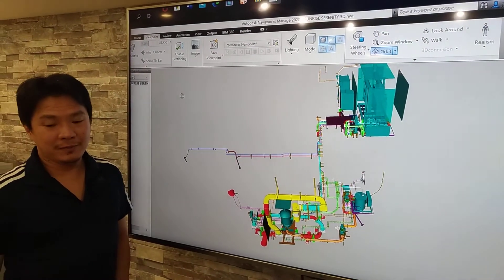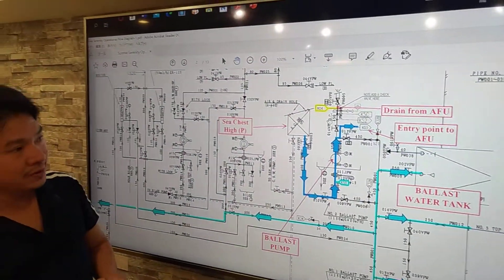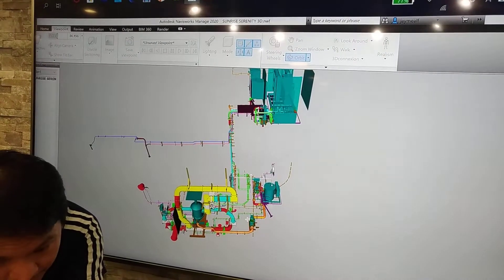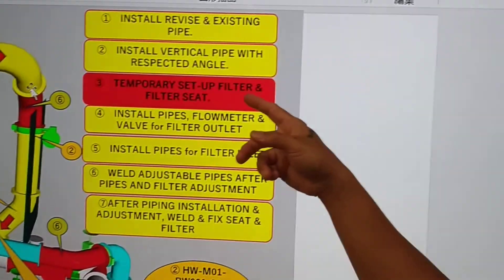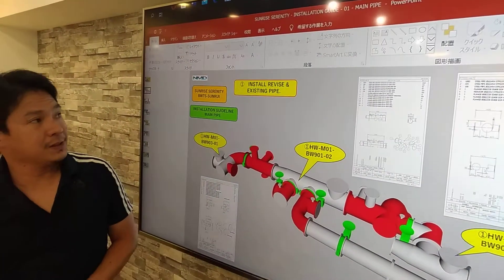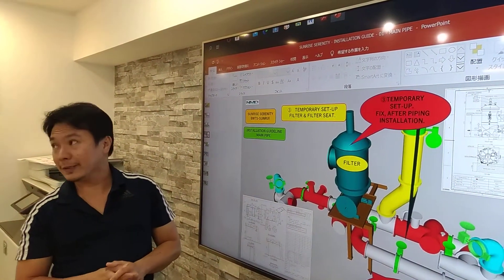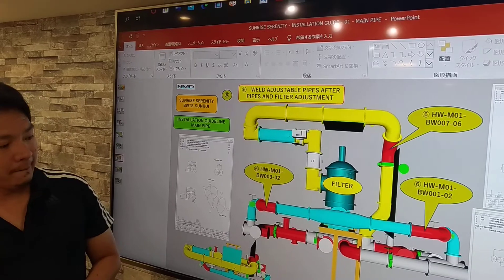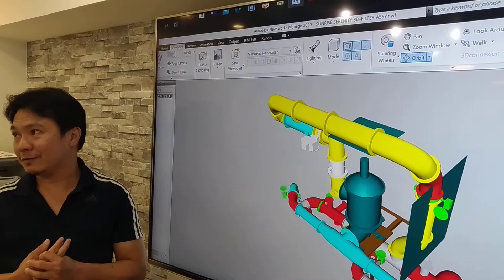INSTALLATION GUIDELINE - SUNRUI-01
３次元設計と動画を駆使した入渠工事の監督支援サービス
（ＳＶサポートシステム）

日本船舶表示株式会社（NMD）は, バラスト水処理装置(BWMS)及び排ガス処理装置(EGCS)のレトロフィット設計エンジニアリング事業を行っており、その実績はBWMSが１００隻以上EGCSは３０隻以上を手がけている。同社は３Dレーザー計測機を防爆仕様機器を含め５台を保有し、３D計測のみも請負っており、世界中の港での対応が可能、これまでで１６０隻以上の計測実績を有している。

計測に加えて昨年度より船主からの要望を受け入渠時の監督代行サービスや現場監督サポートの人材派遣業務も行っている。
設計とドック現場の両方の知識と経験を持った人間を投入するため、海外での入渠では特に重宝されている。また、人材派遣が不可能なケースでは、同社では、３Dモデリング技術を生かし、バラスト水処理装置(BWMS)及び排ガス処理装置(EGCS)の設計図面から創出した３次元の画像と動画を使い、設置機器配管システムの内容を現場関係者に極めて判りやすく提供するシステムを開発し、顧客に提供している。

コロナウイルスの影響により、人材派遣が難しくなった為、人に代わり、今般このシステムを汎用化しSV(SuperVisor)　サポートシステムとして正式販売を開始する。本サービスは、当社設計以外の他社の設計にも対応可能という。

その概要は次の三つである。
①     パソコン画面又はタブレットの３次元画像をフリーソフトで簡単に操作ができ、一品をクリックするとリンクした２次元の一品図が画面上で自動展開される。
タブレットにインストールすれば、現場への持ち運びが容易に出来、取付工事の際に手軽で極めて便利なツールとなる。現場ワーカーへの説明が容易に出来、ミスを削減し、工程管理が円滑になると評判とのこと。

②     BWMS及びEGCSのシステム操作フローは煩雑であるが、フロー図付き3次元図面に加え実際の設置場所写真も図示するので、現場の関係者にとって操作が非常に分りやすい。

③    船主及び船舶管理会社内部での使用、乗組員の教育、本船メインテナンス時にも有効で活用可能である。

以上のような利点があり、実際の製品については、同社の下記HPで閲覧可能である。

コロナウイルスの影響により、今後益々このような新しいプレゼンテーション技術を利用した対策が求められるであろう。